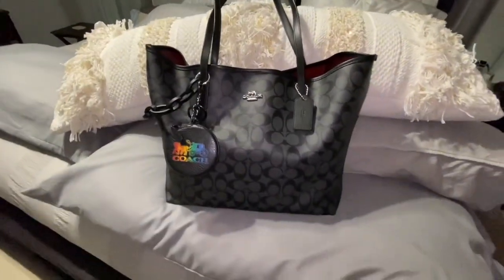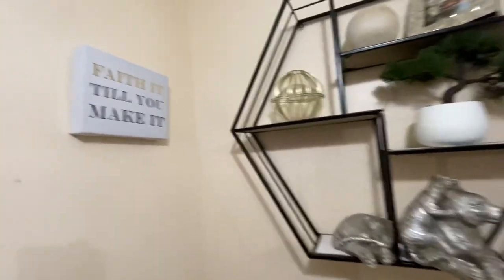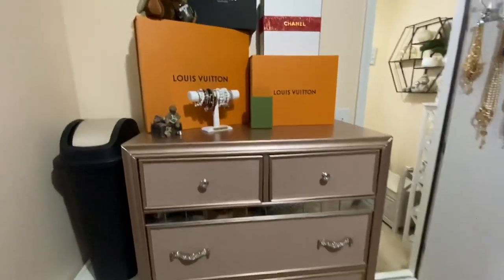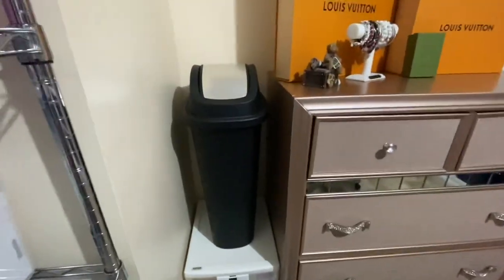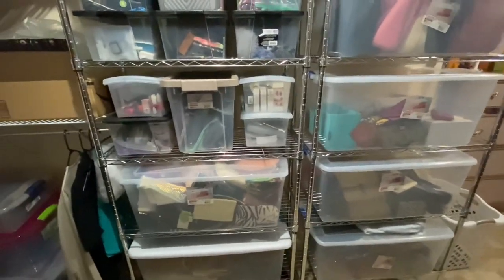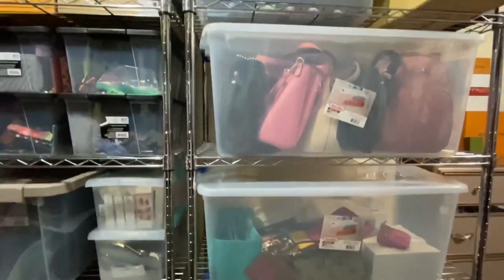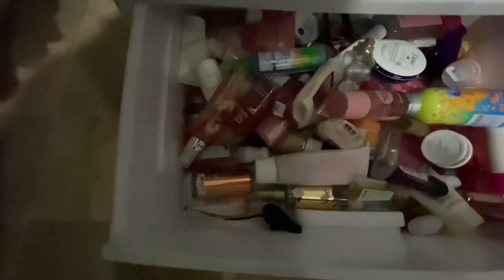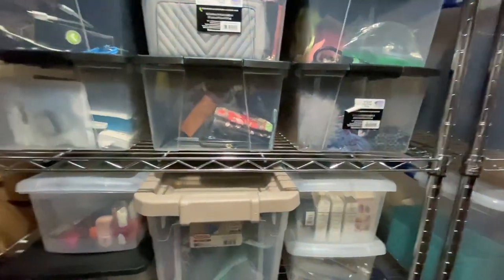How I organize my purses and accessories. Take a peek🙊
This has been a long process!  I have successfully painted my closet and organized the items.  Now I need to work with the setup for a little bit before I decide on the final stationary pieces.  I am learning that I use all of my purses so much more! How do you organize your items?